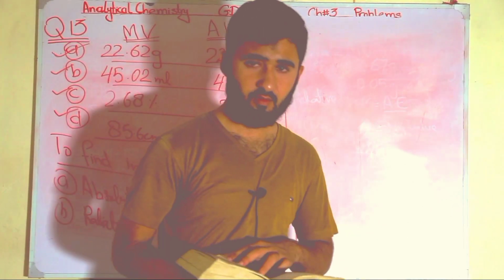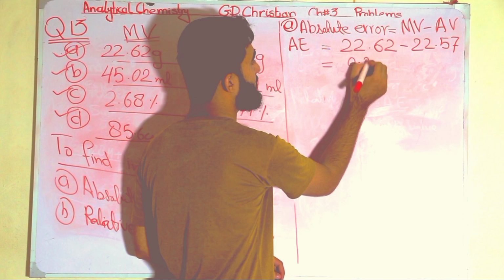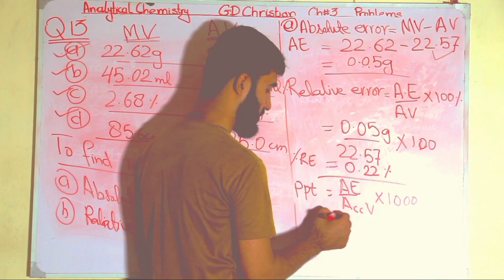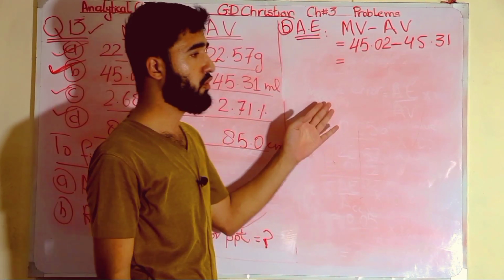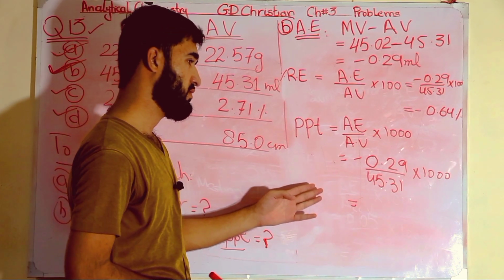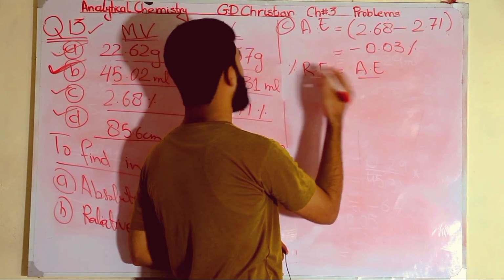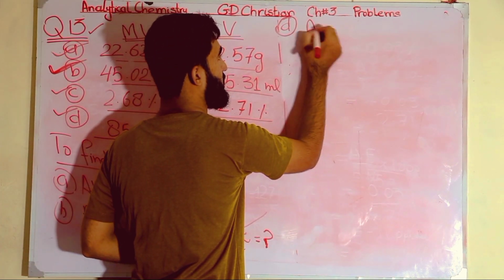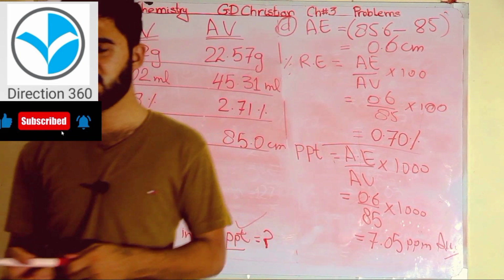GD Christian Numerical problem 13 Ch 3